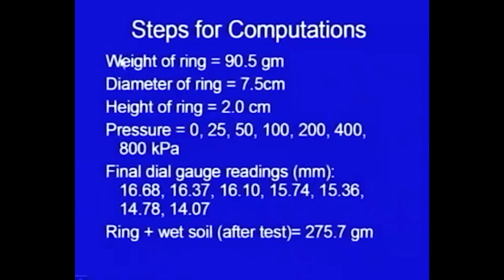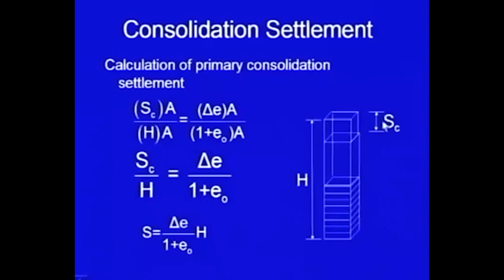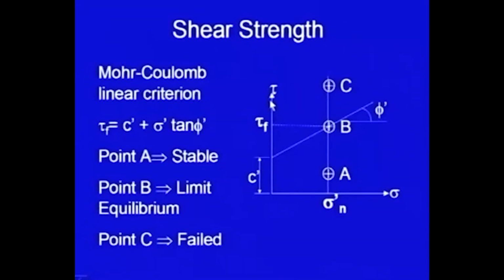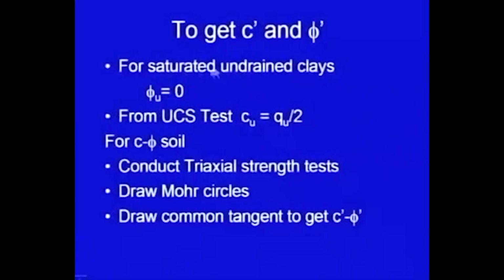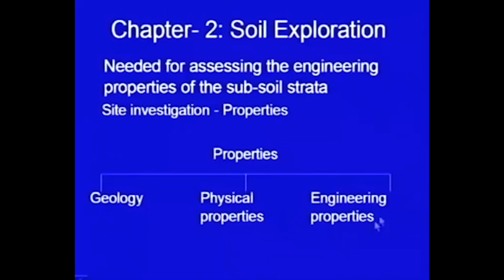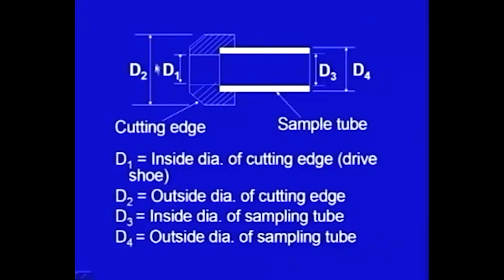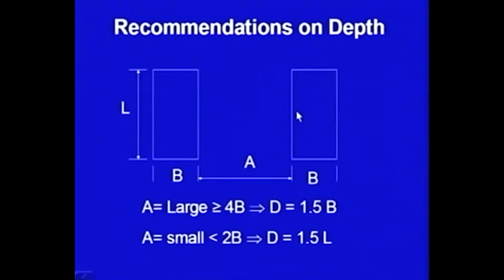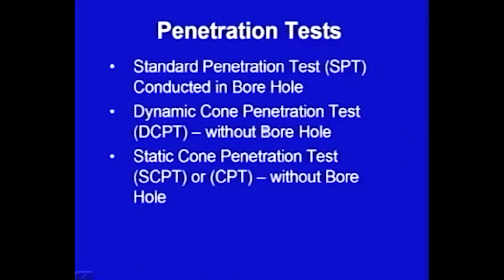Foundation Engineering 2